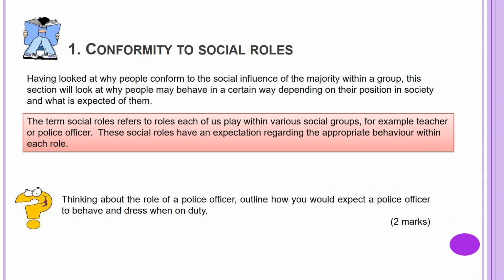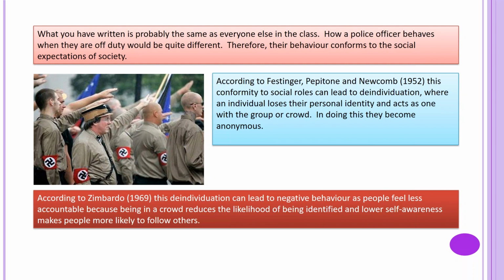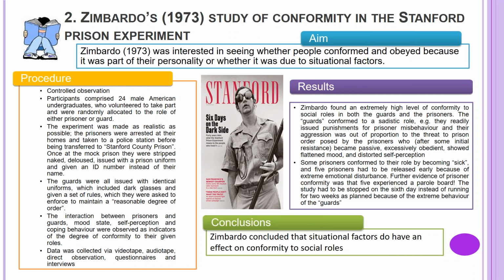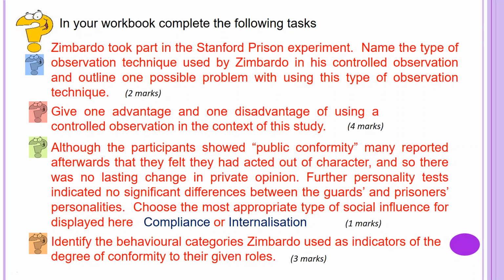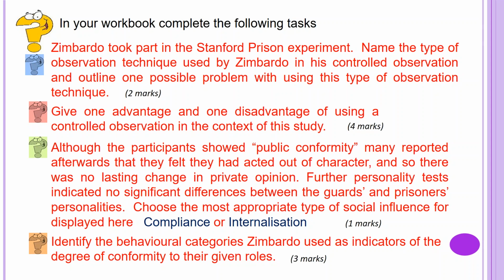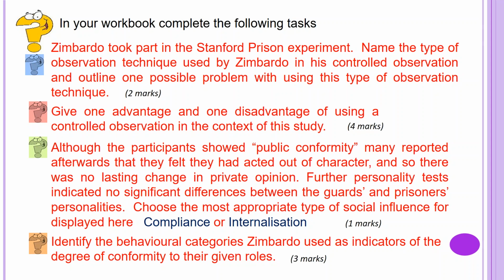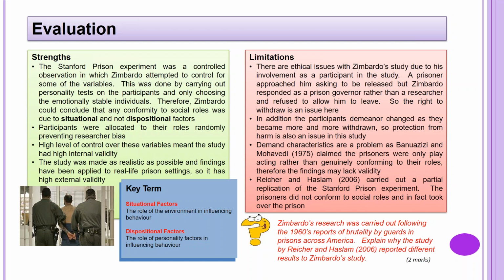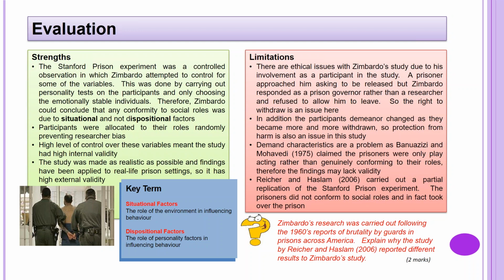Lesson 5 - Conformity to social roles as investigated by Zimbardo by Nick Redshaw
Video Tutorial on the Conformity to social roles as investigated by Zimbardo supporting Nick and Bethans popular student workbooks available for download direct from our